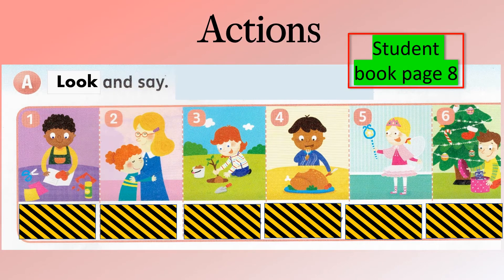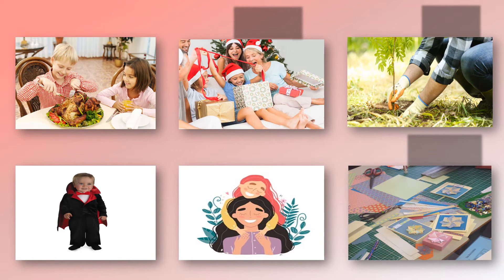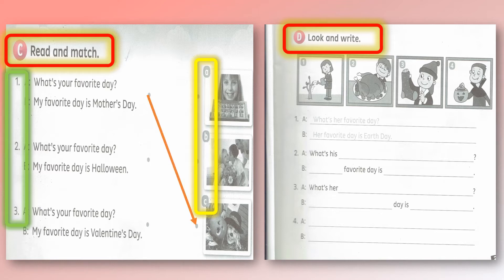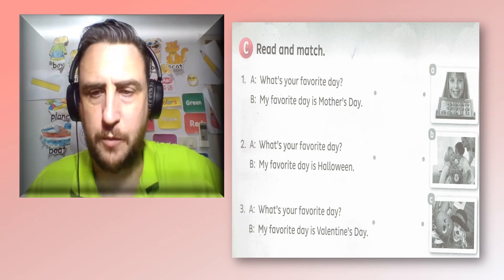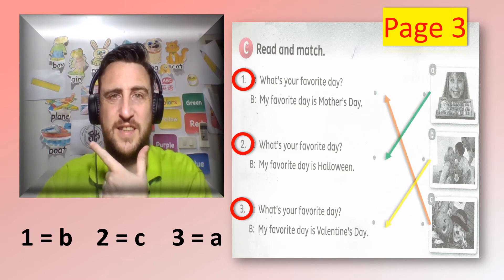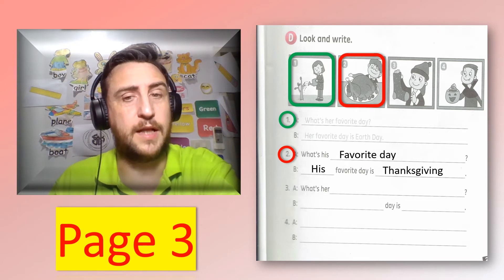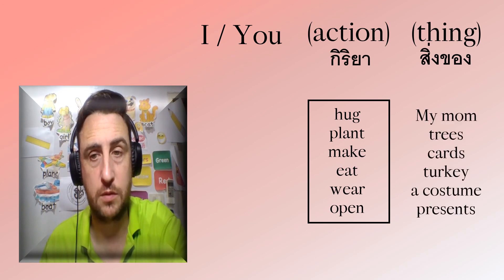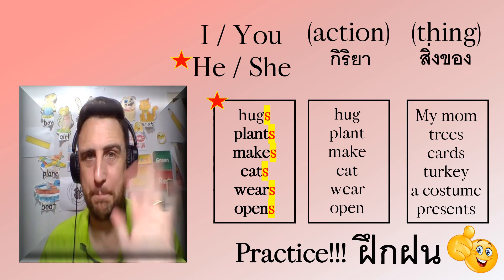G3 ILPE64 vdo 007 Unit1 What we have learned